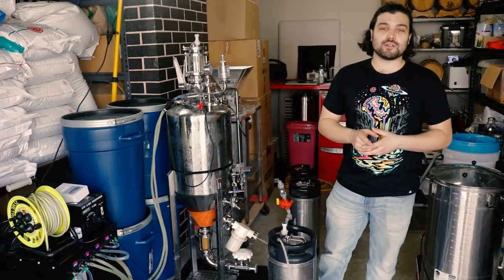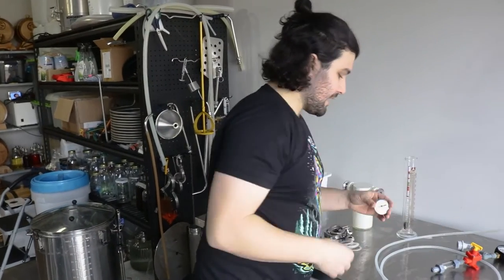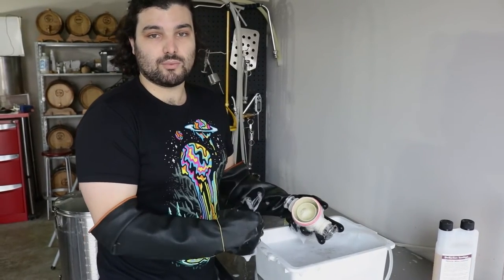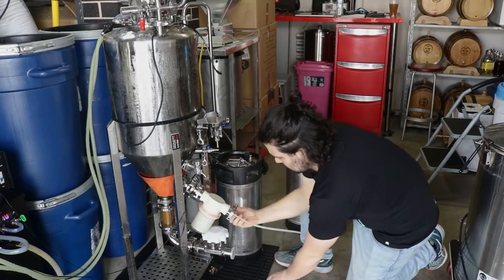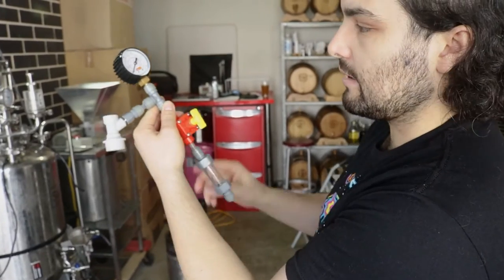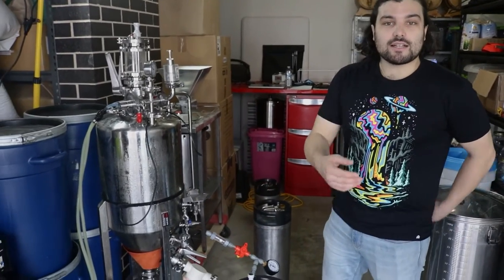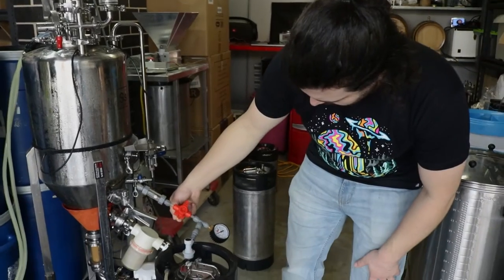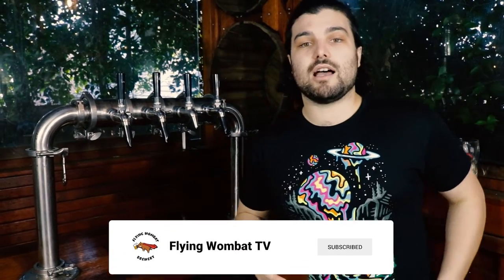Tank to Tap Guide: How to KEG Carbonated Beer?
Do you know how to keg a beer? This is our process of kegging a carbonated beer. We show the whole process and equipment so you guys may end up doing the same in the future. Links to our equipment will be below and if you have any further questions about this guide leave them in the comments section below!

Cheers!

Equipment

Chapters:
0:00 Introduction
0:43 Equipment
2:19 Cleaning
3:34 StellarSan is Great!
4:00 Quick Dump
5:00 Connecting Filter
6:32 Keg Explanation
7:16 Pressure Release Valve
8:59 Final Setup
9:35 KEGGING!
10:04 How does the pressure valve work?
10:38 First Keg Done
10:45 Moving Kegs to Bar
11:03 Connecting Keg to Bar
12:25 Pouring our Beer!
13:01 Outro